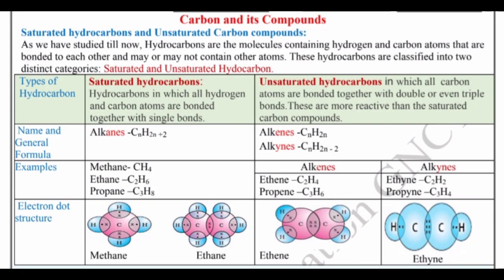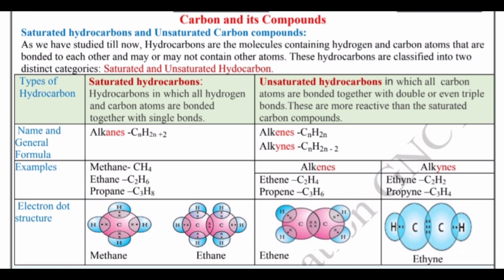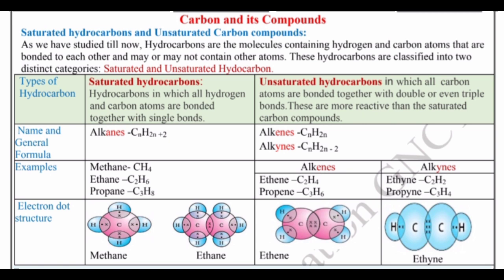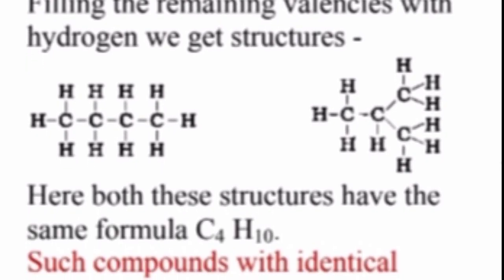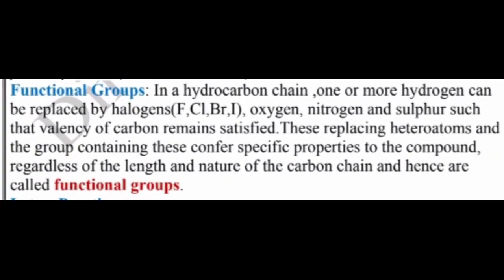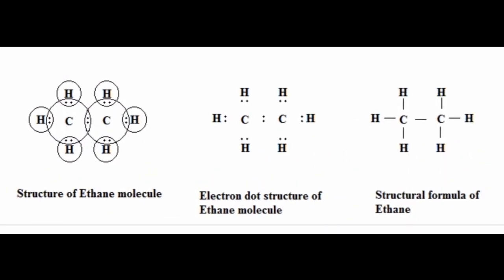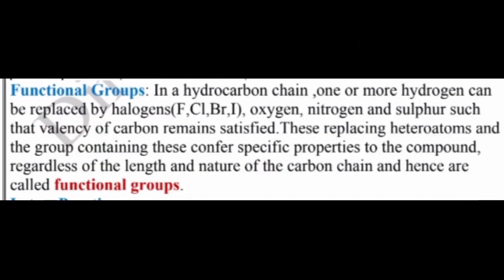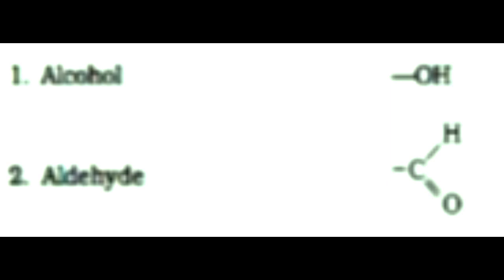Carbon and it's compounds | Solution of DOE Science Worksheet-39 | Science Class 10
Carbon and it's compounds Solution of DOE Science Worksheet-39 in English